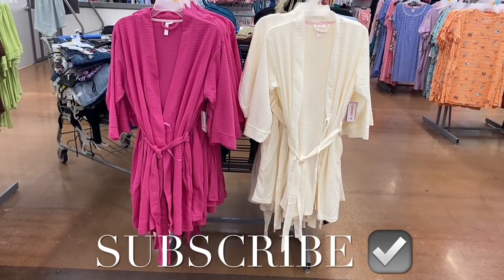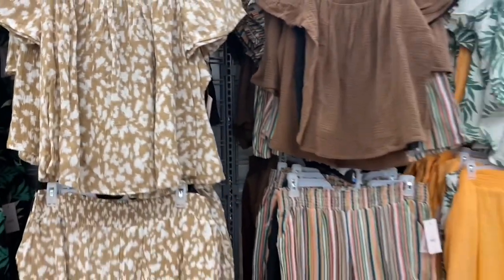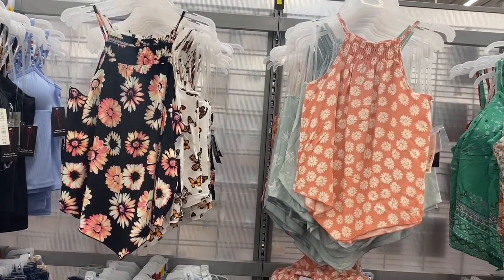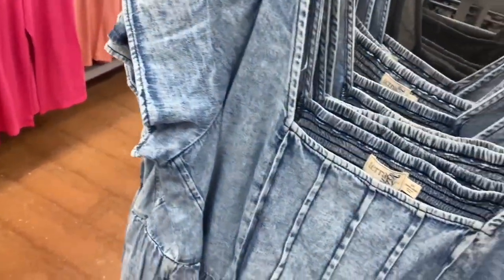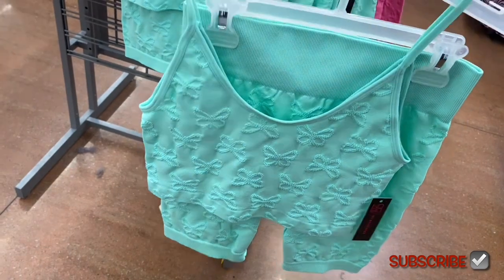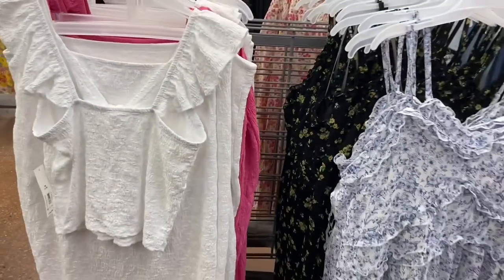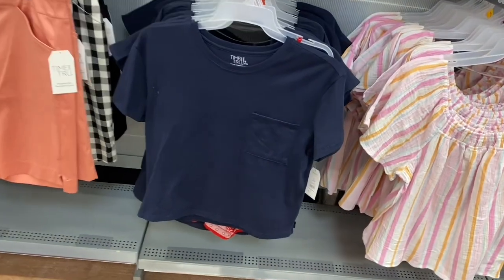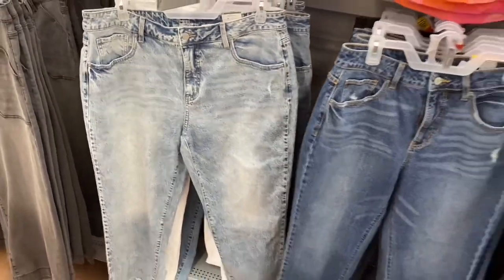💛 Part 2: MY FAVORITE WALMART WOMEN’S CLOTHING THIS PAST MONTH‼️WALMART SHOP WITH ME | FASHION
Come with me to Walmart as I found so many cute styles and new finds!